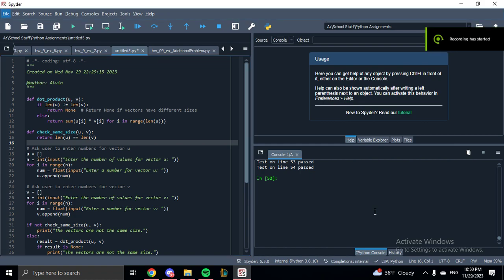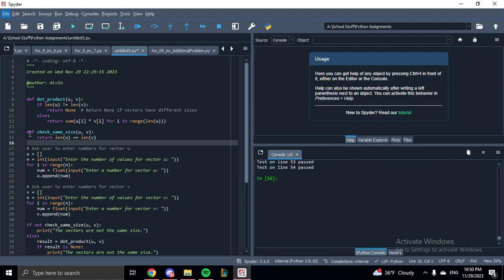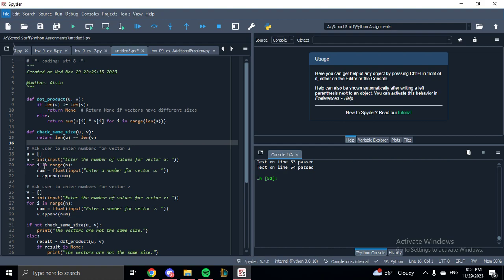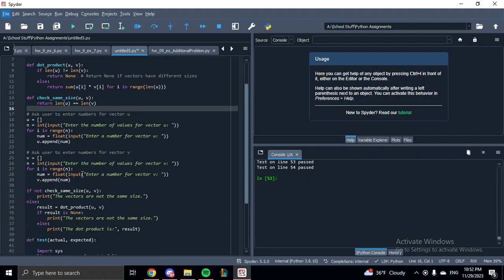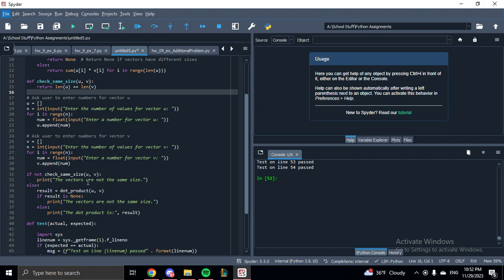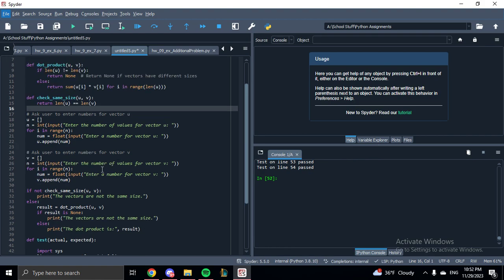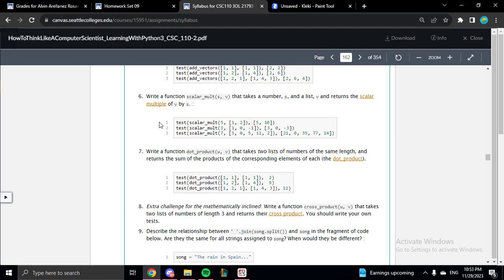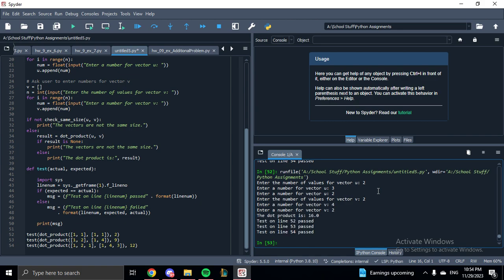hw_09_ex_7_yt